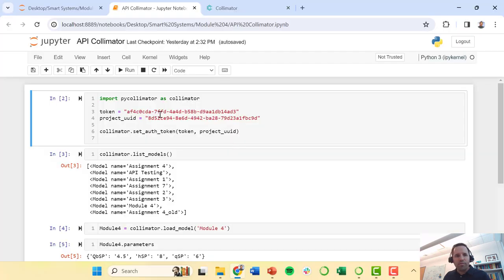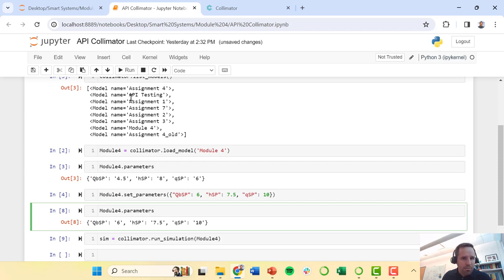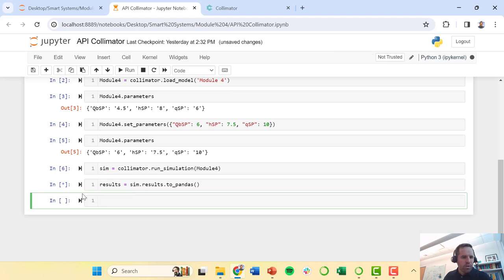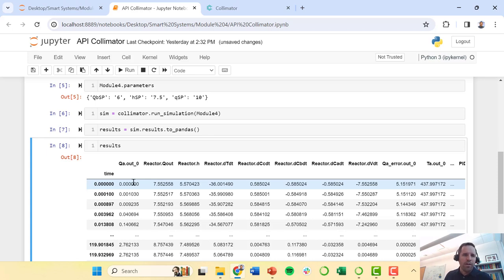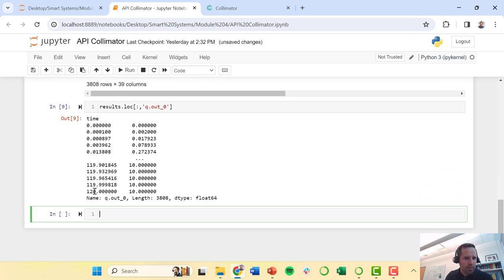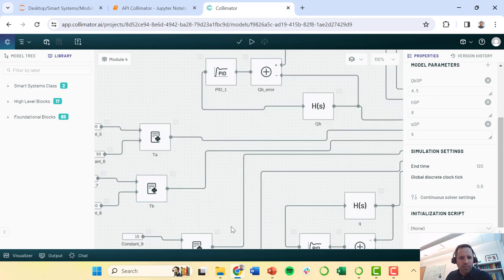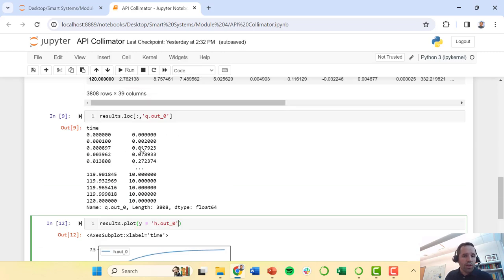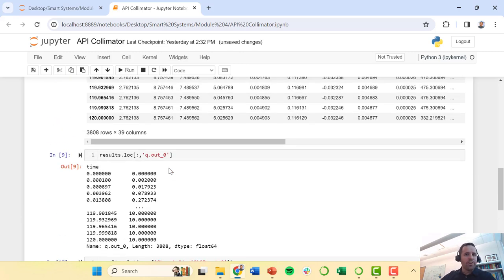Retrieving and Plotting Results from the Collimator API in Python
In this video lecture, we continue demonstrating the Collimator application programming interface (API) by running our dynamic Collimator model from Python. We retrieve and plot the results from our model.